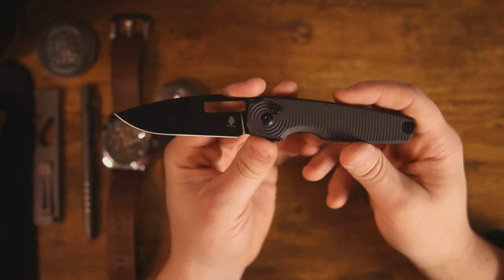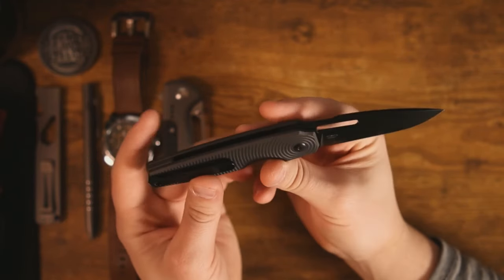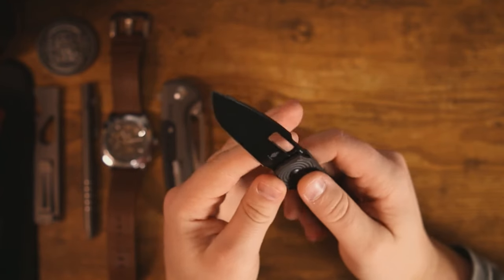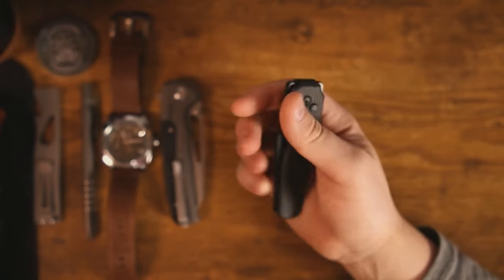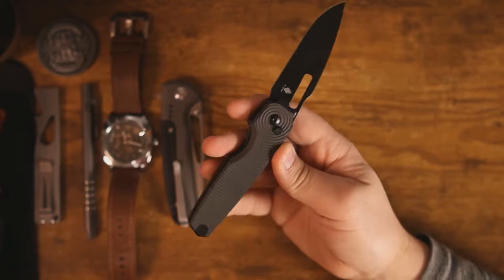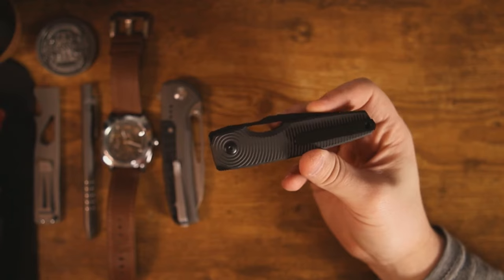!!UPDATE!! Kizer Dogfish 10 Days Later...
New Arrivals From Trusted Retailers